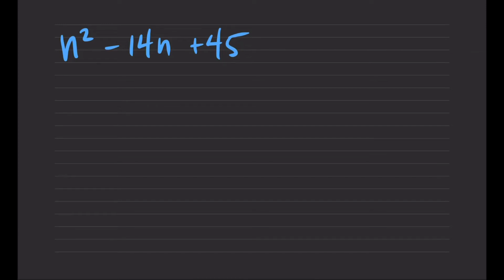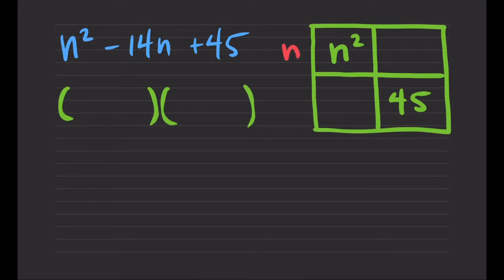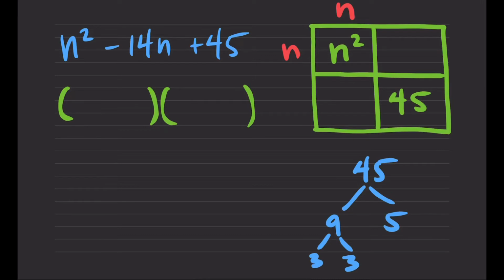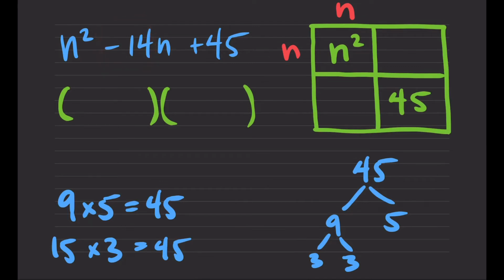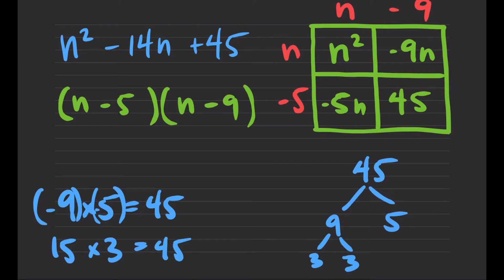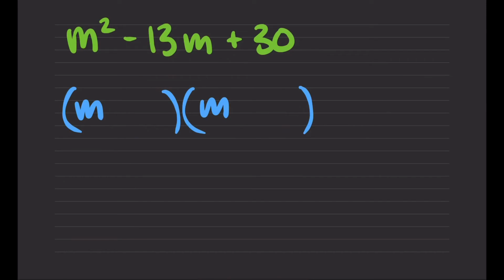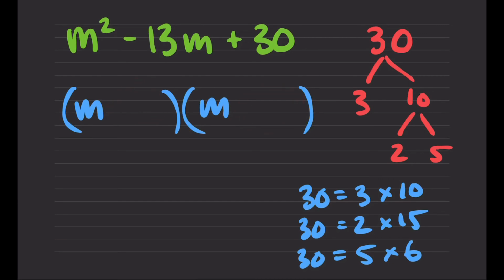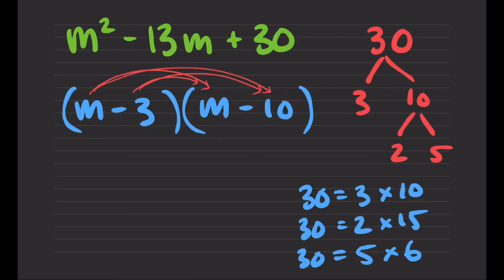Gr9 Adv: Factoring Trinomials